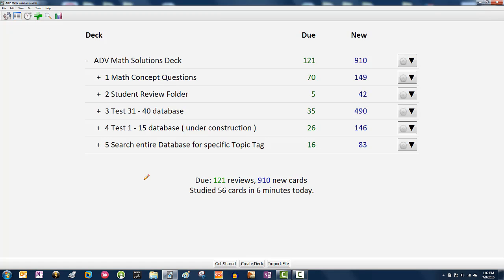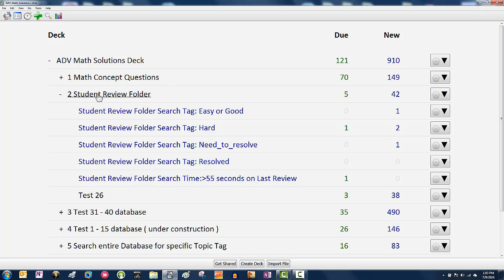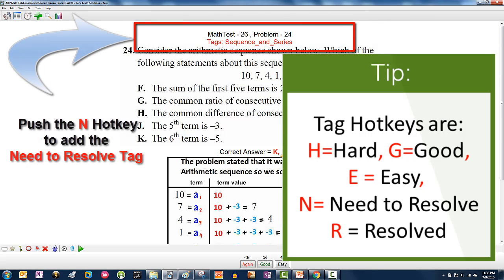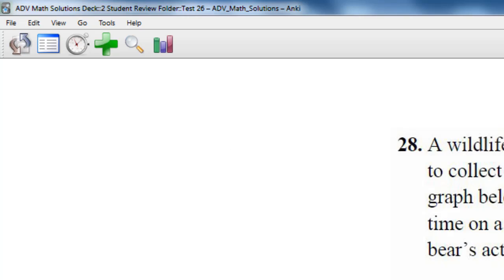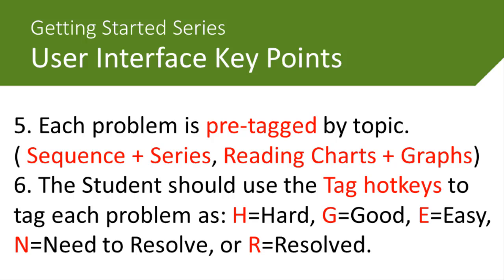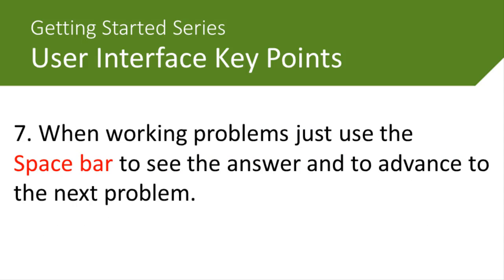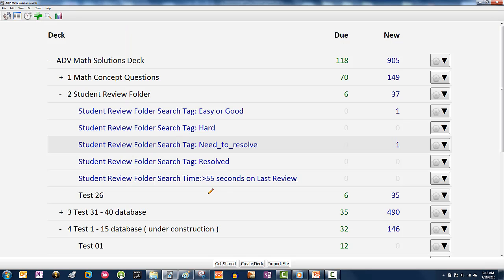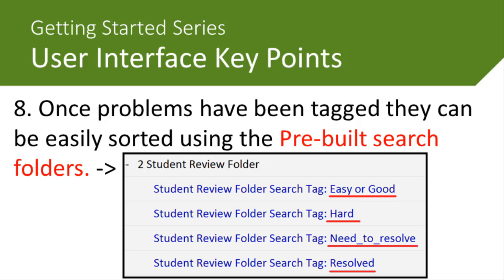AMS DECK - 1 Intro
This video introduces my Advanced Math Solutions Deck created using Anki software and goes thru the user interface and some of the features. I did not create ANKI.
Anki is a free software used by students all over the world that can be downloaded

The version of Anki shown in this video has been highly customized and is used to prepare students to take the Math section of the ACT test.